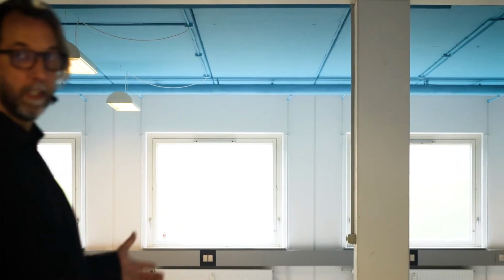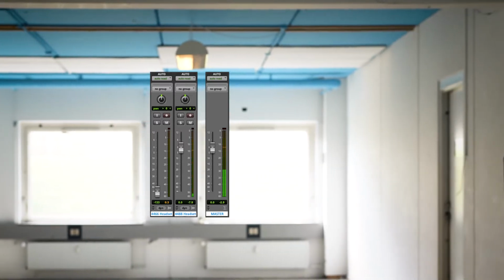How to choose the right headset mic for any situation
Do headset mics always sound better? If so, why? Does an omni or directional sound best?
This video walks you through the choices you need to make when choosing the best headset microphone for your situation. Not only does it explain how acoustics and noise in your space affect your choice, but also about the different types of headset mount and how they fit on the head.

Chapters
0:00 How to choose the right headset mic for any situation
0:14 Three things you need to consider when choosing
0:28 Consider the quality of the microphone – camera/computer versus headset
1:01 When an omnidirectional headset microphone performs best
1:14 If a headset is not preferred, a lavalier microphone is an option
1:48 When a directional (cardioid) headset microphone performs best
2:19 Hearing an omni versus a directional when background noise is introduced
2:38 Hearing a headset versus a camera mic when mechanical noise is introduced
3:10 Choosing the right headset mount depends on activity level and type of use
3:21 Consider how it is supported on the ear – over, over and under or over, under and behind
3:48 Conclusion1: High activity needs stability, multiple users need a flexible solution
4:07 Conclusion 2: Bad acoustics and/or noise needs a directional, controlled environment sounds best with an omni
4:23 DPA 4066/4088 – customizable, easy to mount and good for high-activity levels
4:36 DPA 4266/4288 – flexible and easy to quickly switch between users
4:50 DPA 4466/4488 – fits all types of users, snug, comfortable and secure for active performances

DPA Microphones is the leading Danish Professional Audio manufacturer of high-quality condenser microphone solutions for professional applications. DPA’s products are globally praised for their exceptional clarity and transparency, unparalleled specifications, supreme reliability and, above all, pure, uncolored and undistorted sound.